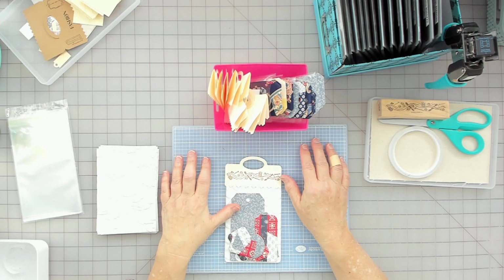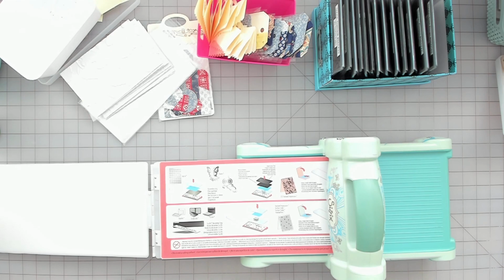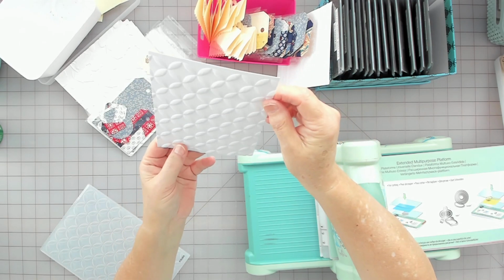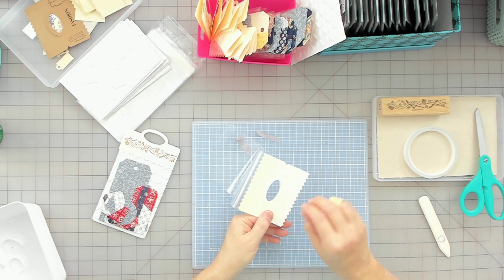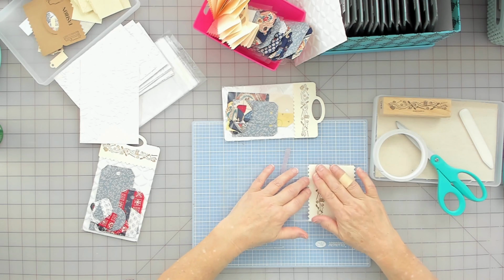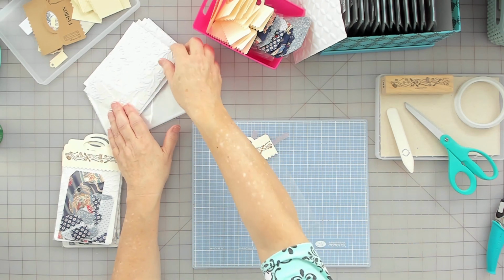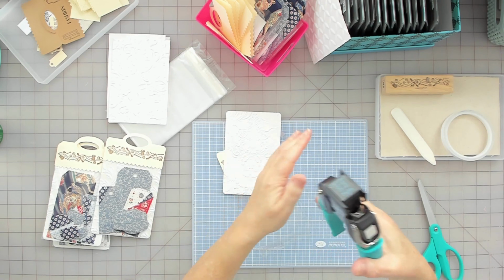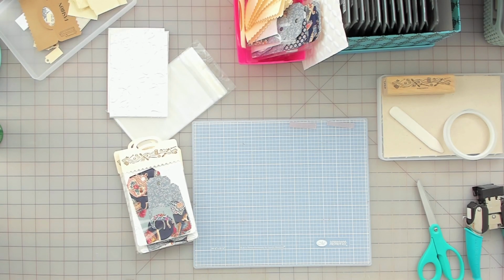Embossing Folder & Packaging Tips/3D Texture Impressions/3D Texture Fades/How to Pack Orders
Today is just a craft along, sharing tips on packing up orders.  How to emboss with 3D Texture fades & Texture Impressions with your Sizzix Big Shot.
Avery Elle Treat Topper Die # D-04-01